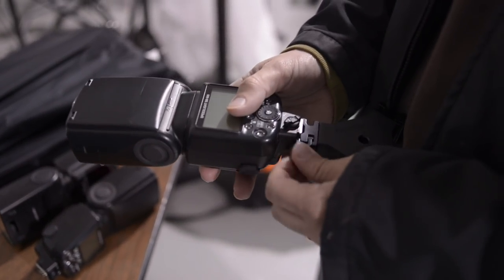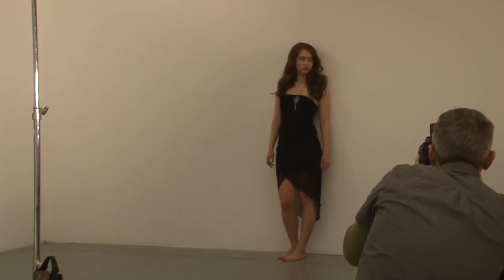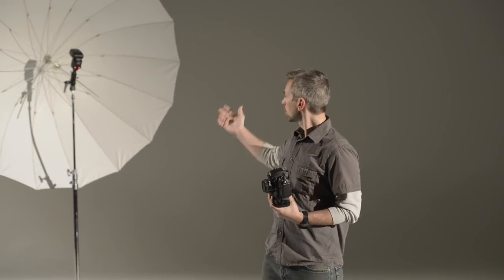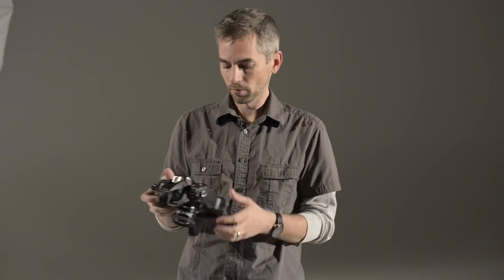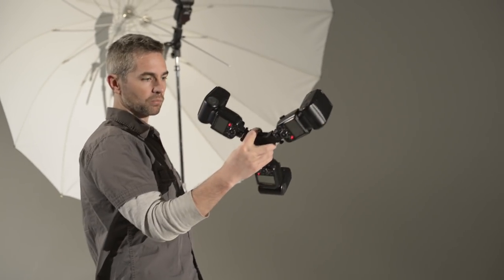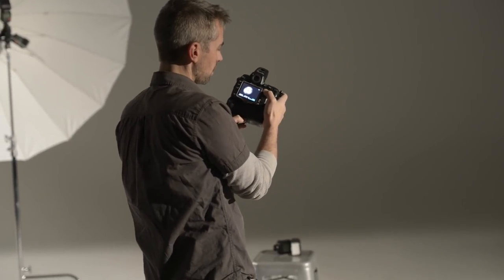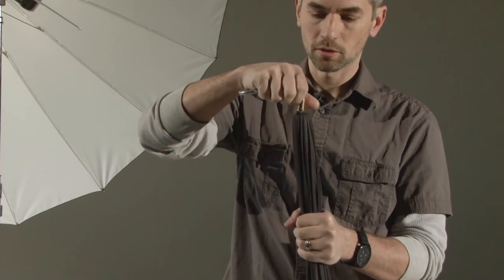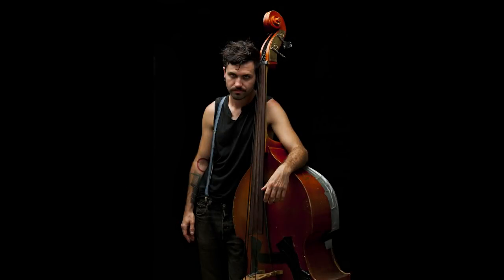Triple Threat Real Deal Review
Photographer Ben Weatherston reviews the Westcott Triple Threat with a 7 foot parabolic umbrella, and a diffusion front panel for a segment called Real Deal Reviews.  To learn more about the affordable Triple Threat,

If you would like the opportunity to review a product for Westcott, please